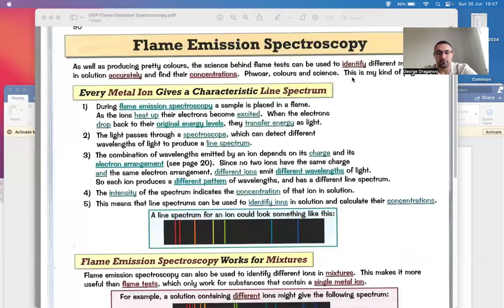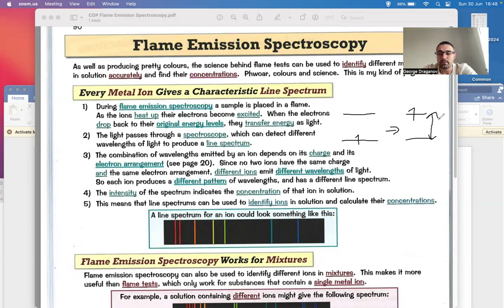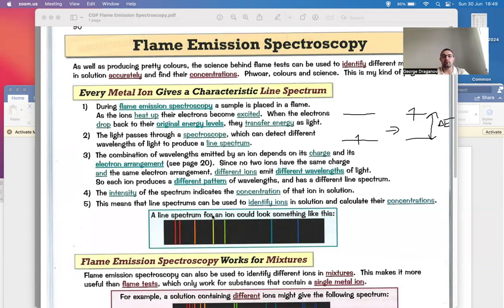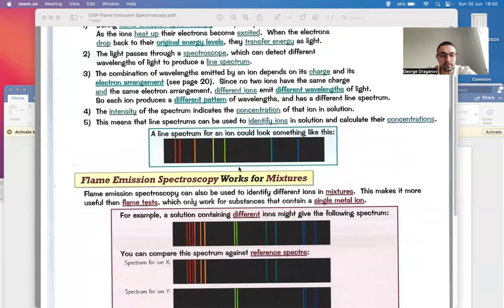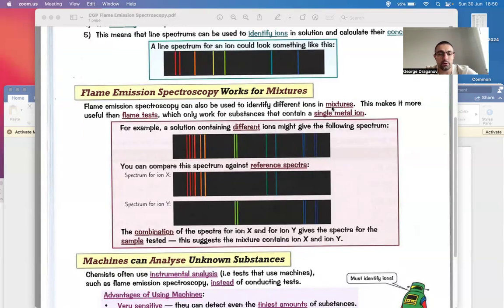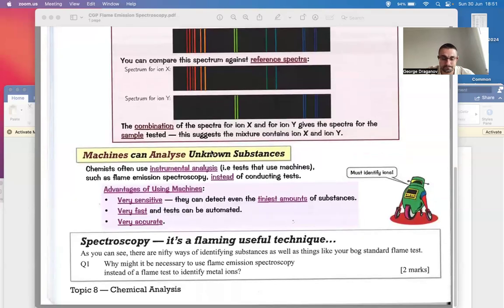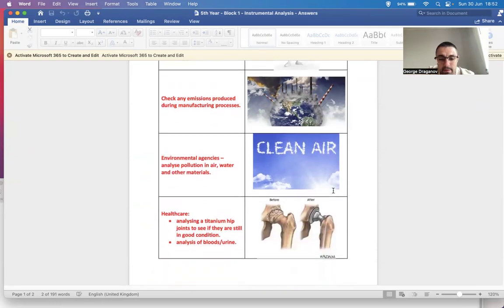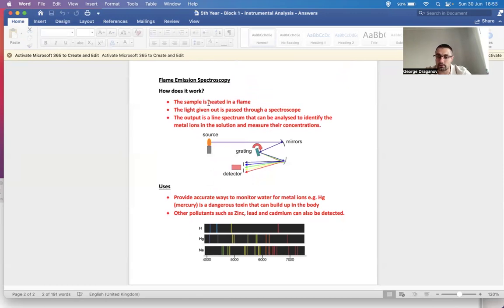L4 Flame Emission Spectroscopy